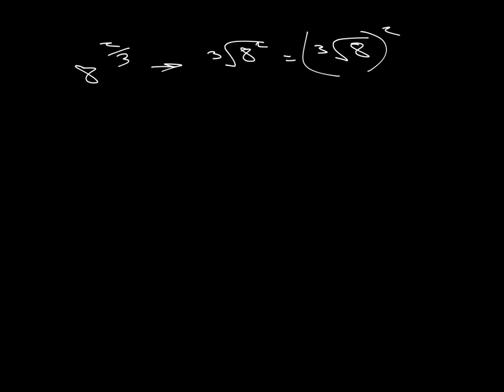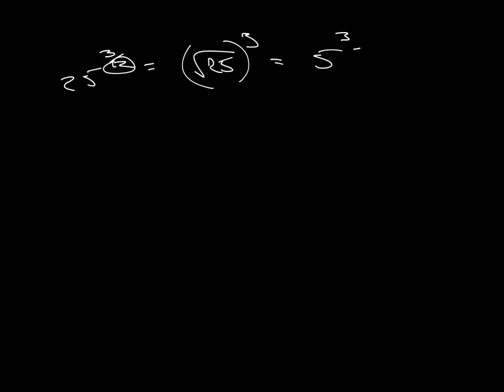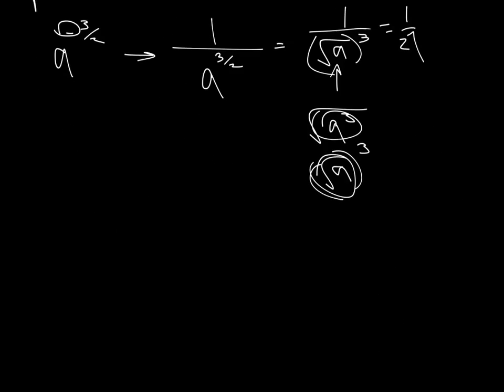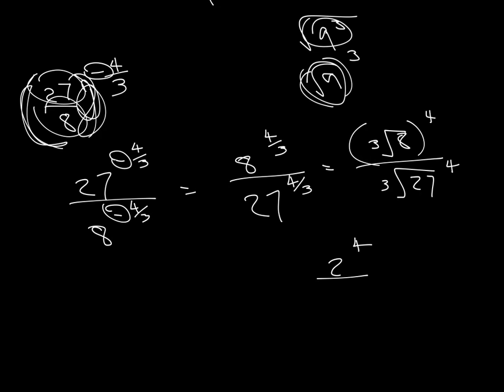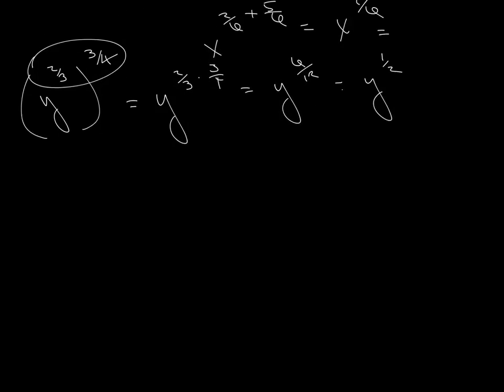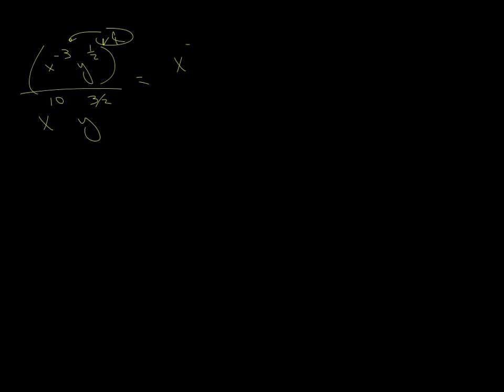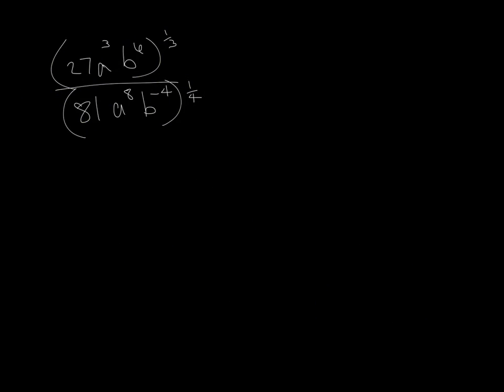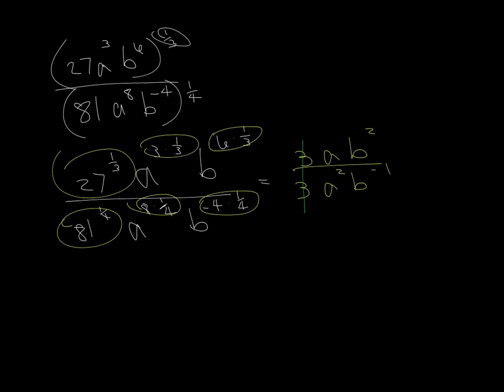L 9.1b intermediate algebra